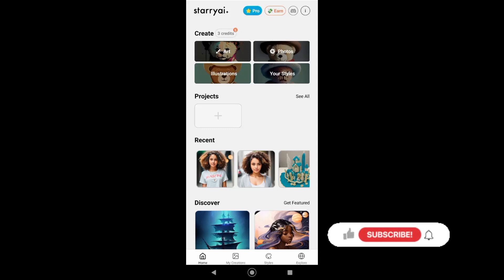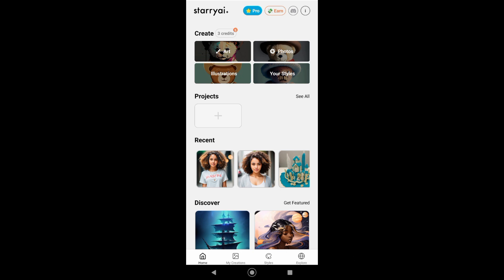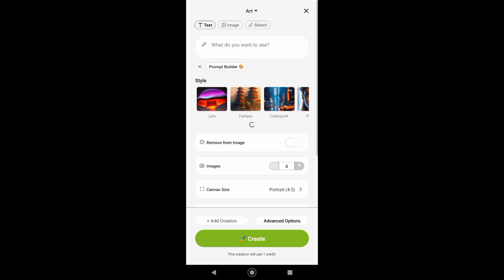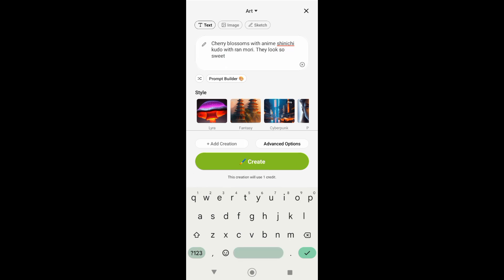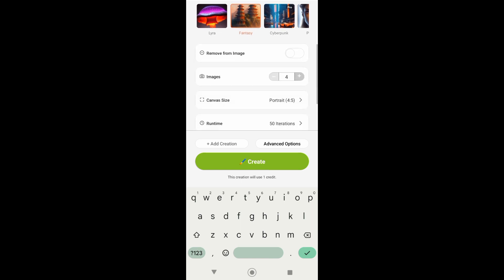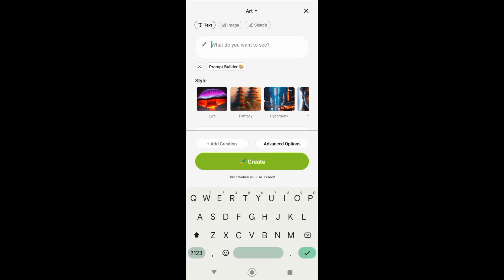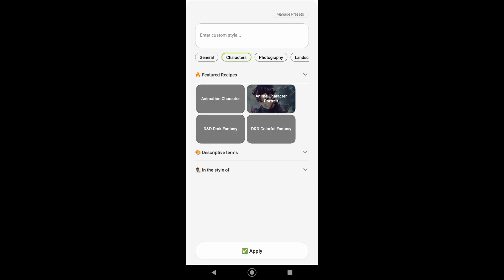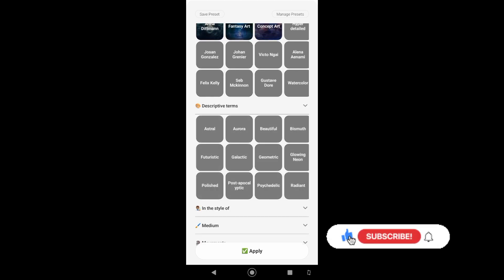How to Use Starry AI | The Best Prompts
Welcome to Platform Mastery's "How to Use Starry AI | The Best Prompts" video! In this quick and informative 1-3 minute tutorial, we uncover the secrets to crafting compelling prompts that unlock the full potential of Starry AI's capabilities. Whether you're a content creator, writer, or simply looking to enhance your communication skills, this video will guide you through the art of formulating prompts that yield stellar AI-generated results! Don't miss out on this essential guide to elevate your creative projects with Starry AI's best prompts.